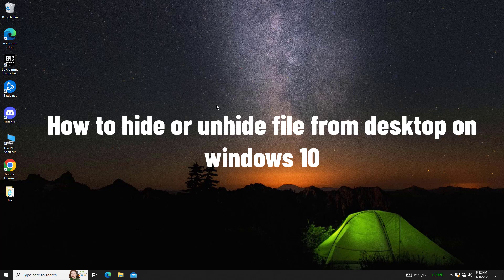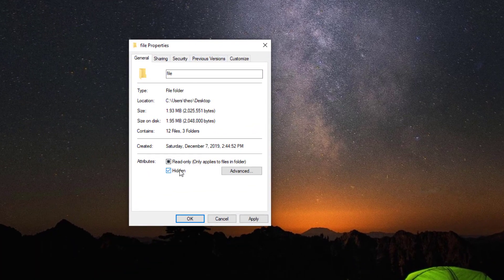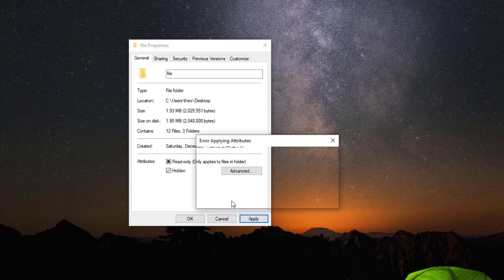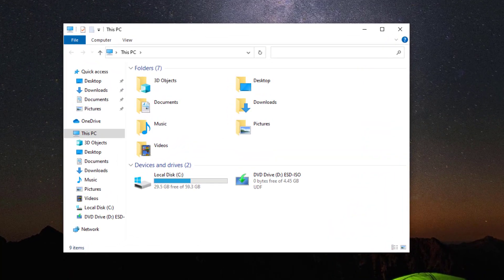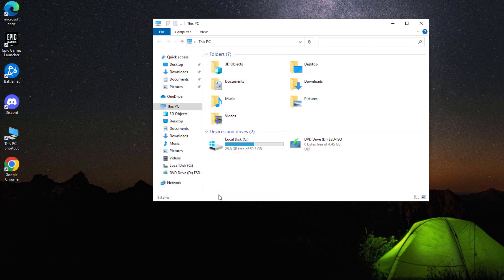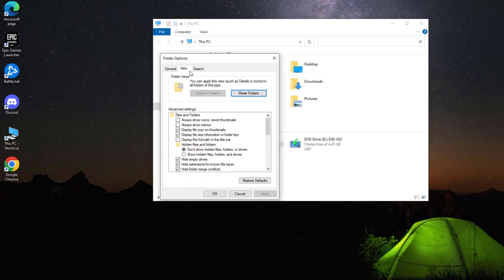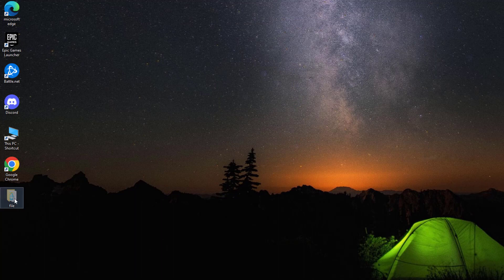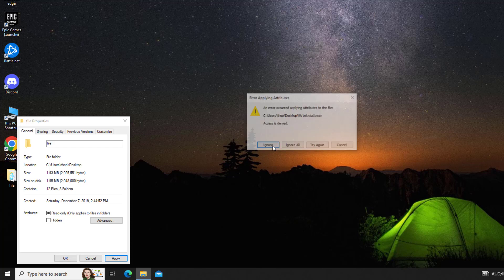How to hide or unhide file from desktop on windows 10 | easy fix | 2023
How to hide or unhide file from desktop